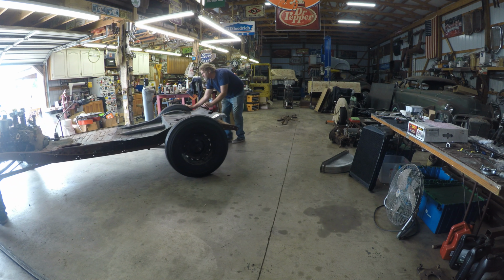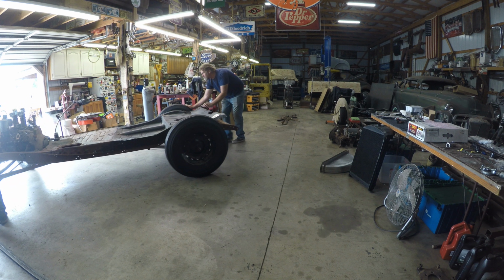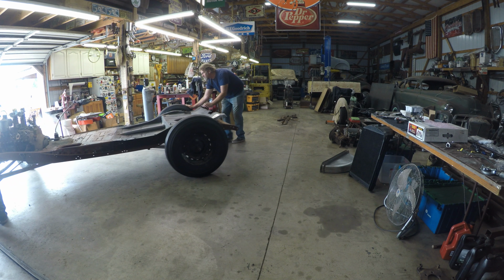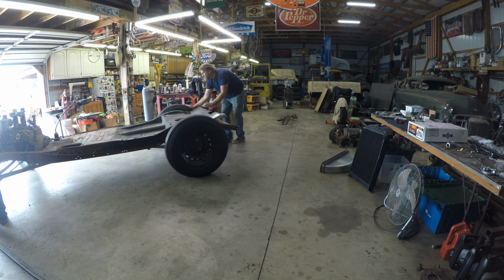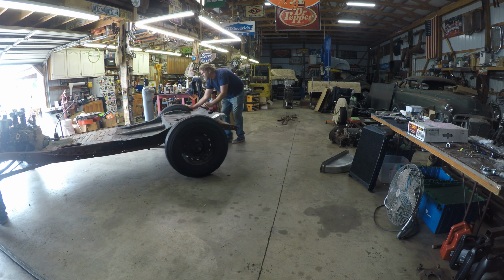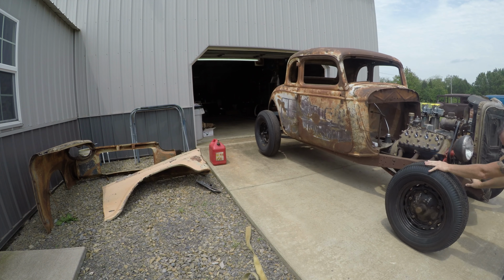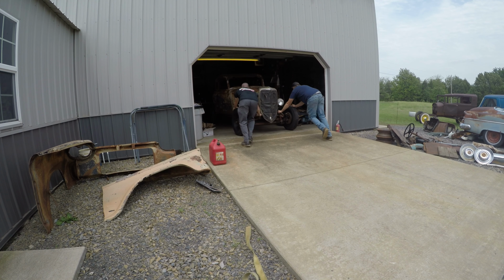1934 Ford Coupe gets a floor and frame! · Old School Hot Rod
The Tom Sellers Coupe gets a floor and a frame after over 40+ years! When it was raced here in my hometown of Muskogee, OK back in the 60s it appears that it might have had a floor in it. But the pics are kind of hard to tell. So I'm guessing it's been at least 40 years since it was together. Last raced in 1964 the 34 coupe is getting a new lease on life!

Mike came to help me guide it on the chassis with the tractor! Follow him on IG @hollowell_motor_co